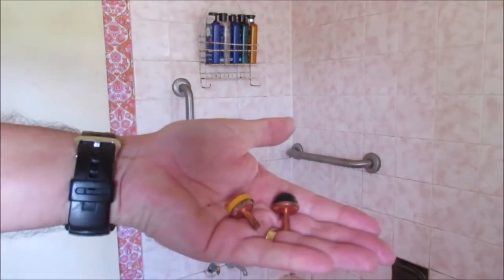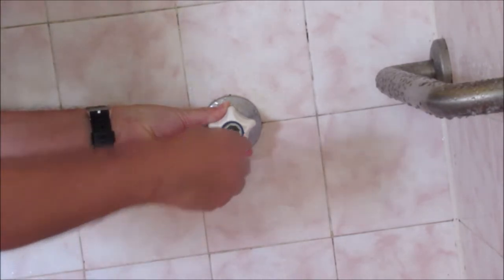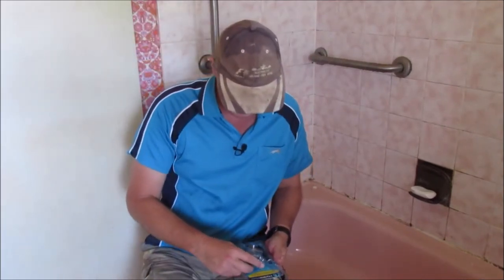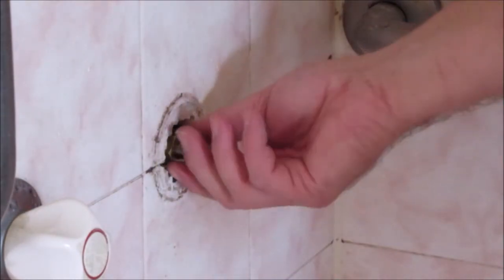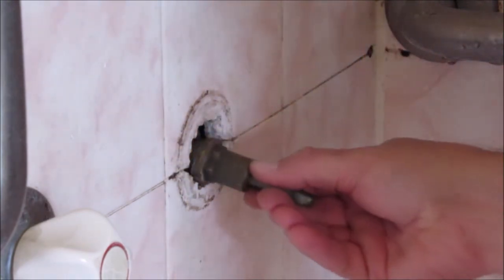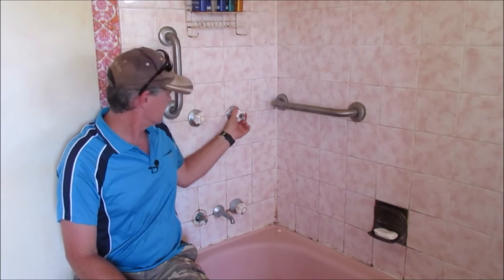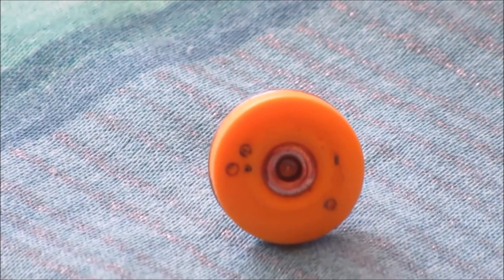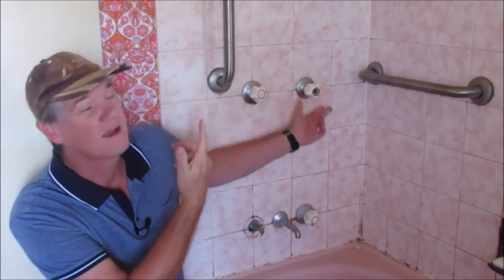How to Stop a Leaking Shower Tap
In this episode we fix a leaking shower tap by using a Hydroseal kit.

This kit is used to install a new stainless steel seat. Once the new stainless steel seat is installed a new tap washer is installed to seal properly and stop the tap leaking.

See You On The Otherside be The 126ers
Golden Empire by The 126ers
Jupiters Smile by The 126ers
Rainy Sundays by The 126ers
Innocence by The 126ers
Parkside by Dan Lebowitz